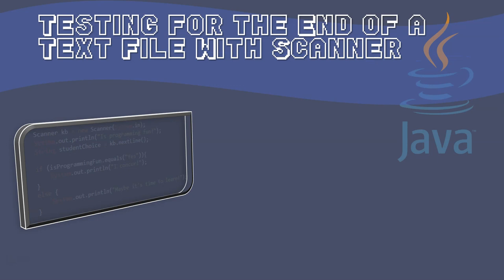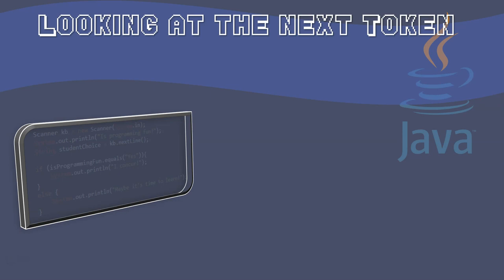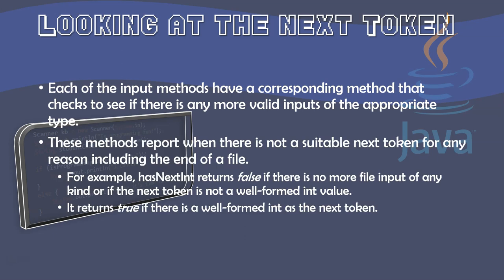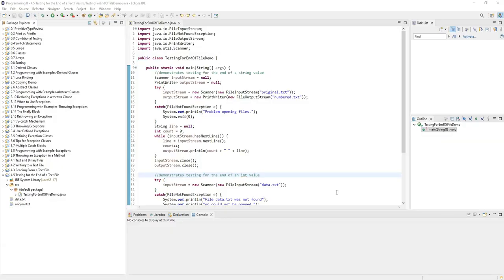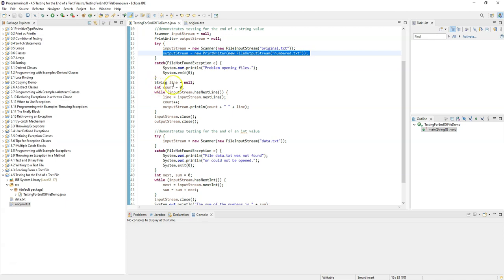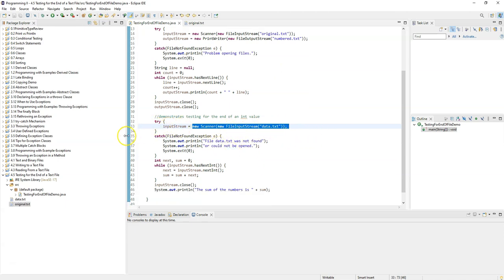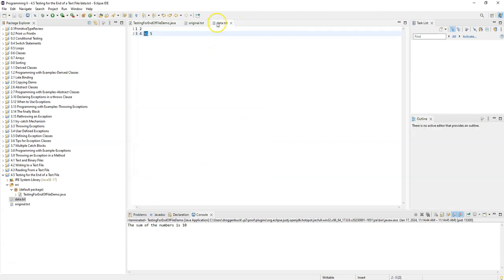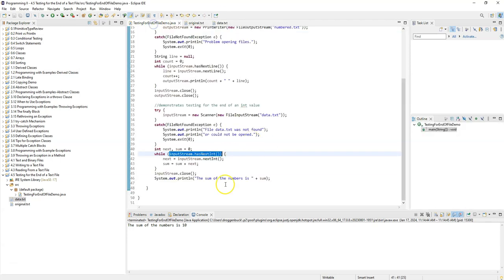4.5 Testing for the End of a Text File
Using the hasNext methods to test for the end of a file.